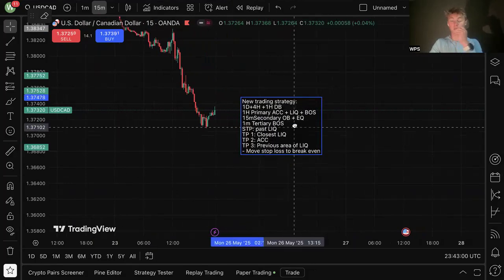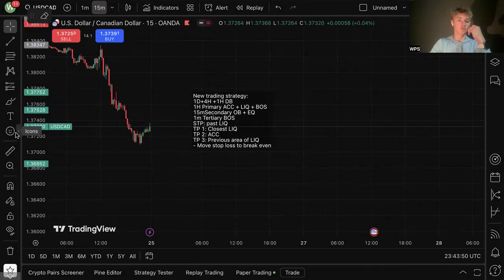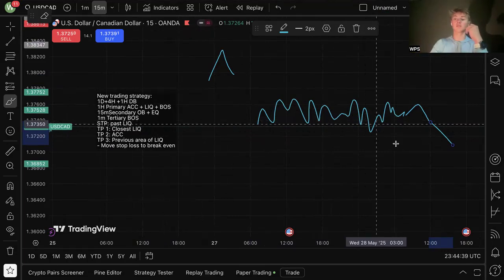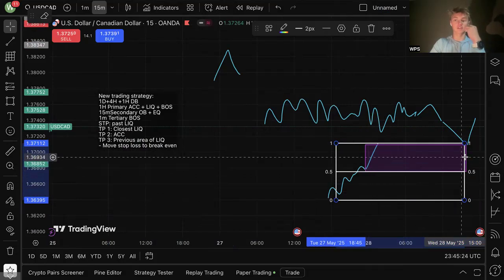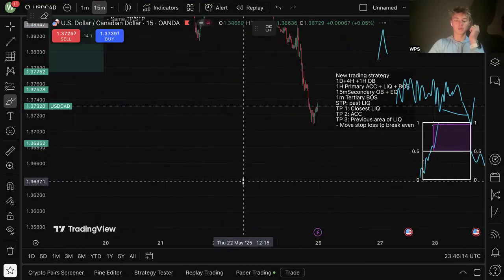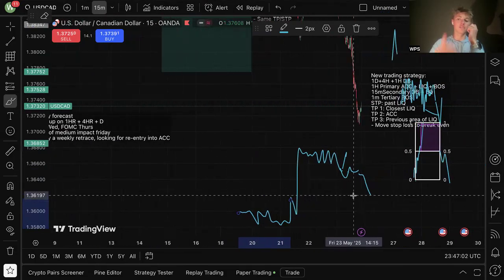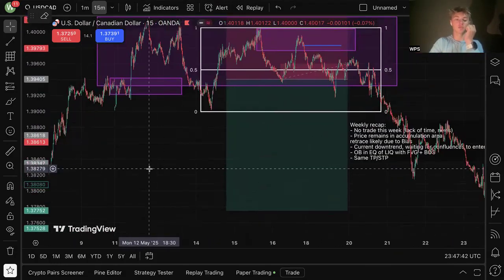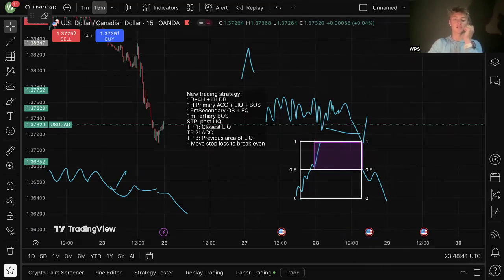MY UPDATED TRADING STRATEGY | ACC + no FVG